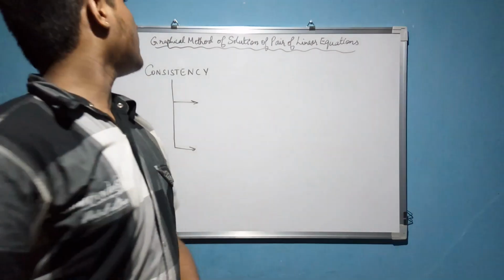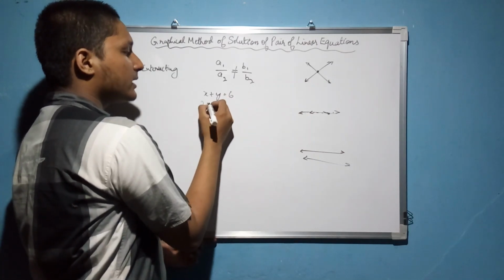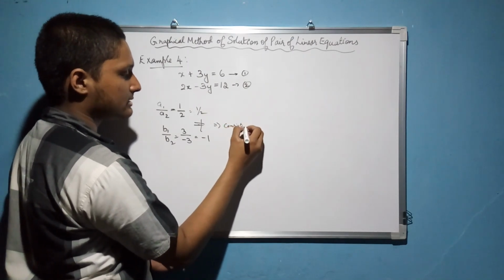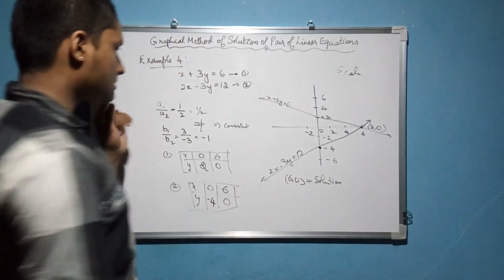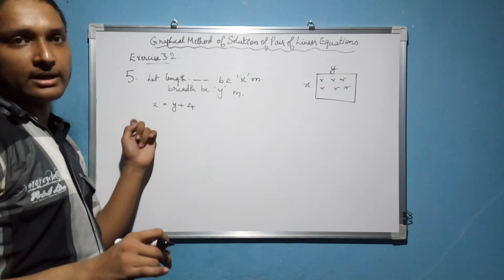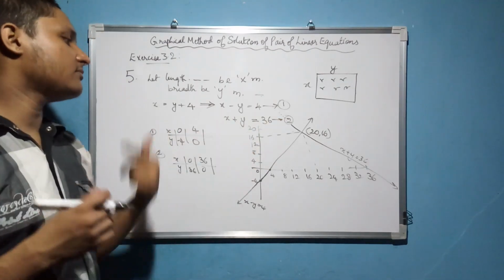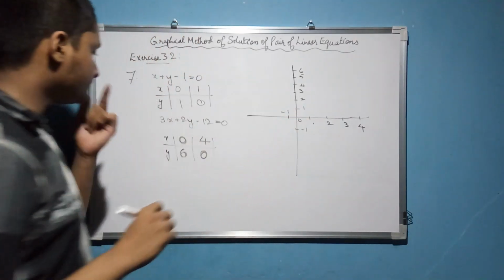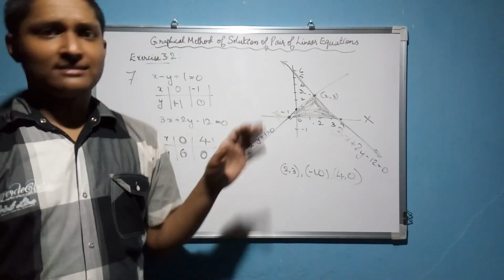Graphical Method of Solution of a Pair of Linear Equations